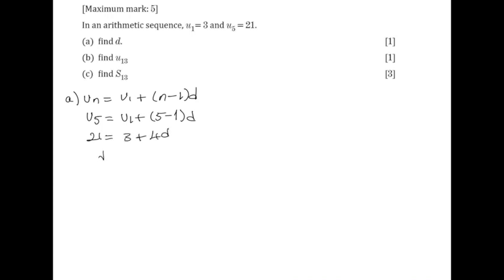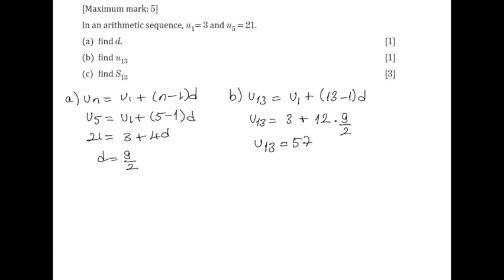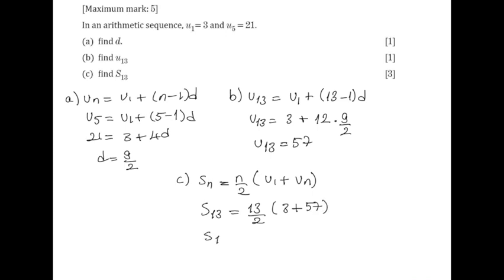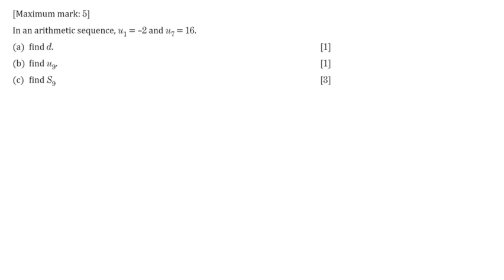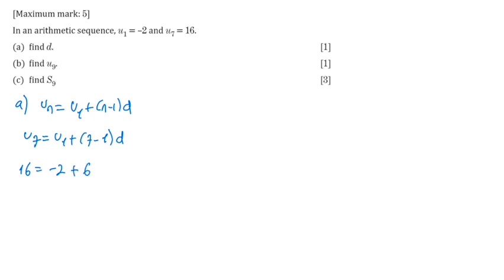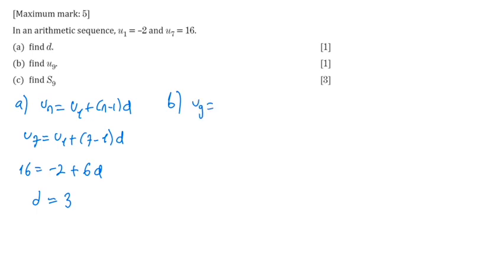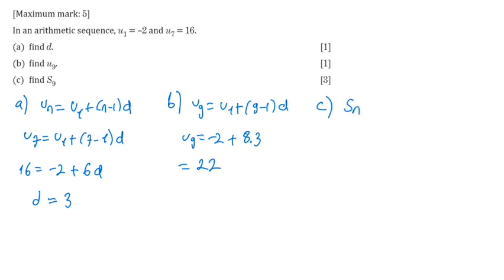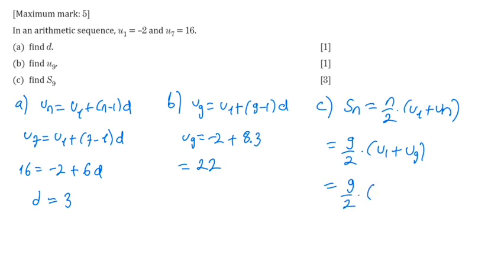Introduction to Arithmetic Sequence - Two Sample Problems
Welcome to our tutorial on arithmetic sequences! In this video, we delve into the fundamentals of arithmetic sequences and tackle two sample problems to solidify your understanding. Whether you're a student brushing up on your math skills or an enthusiast eager to explore the beauty of mathematical patterns, this tutorial is designed to guide you through the basics. Join us as we unravel the principles behind arithmetic sequences and apply them to real-world scenarios. By the end of this video, you'll be equipped with the knowledge and confidence to tackle similar problems with ease. Let's dive in and master arithmetic sequences together.